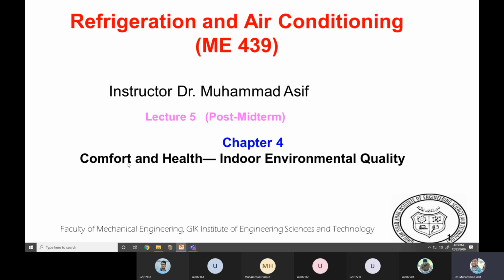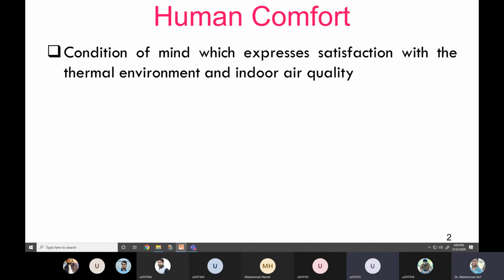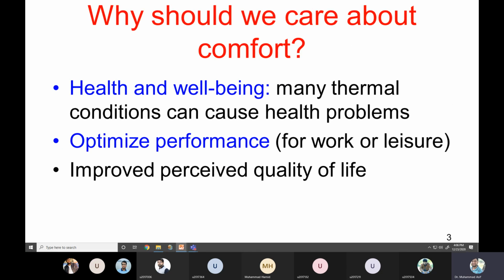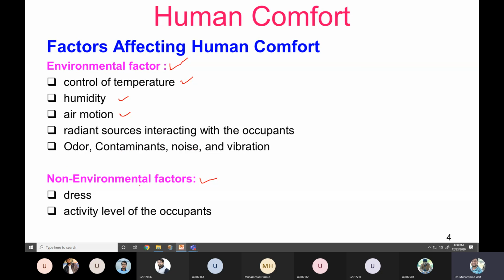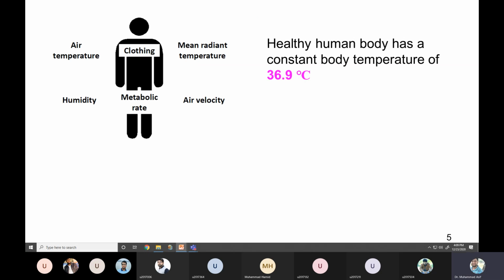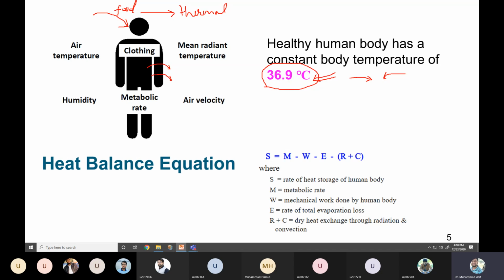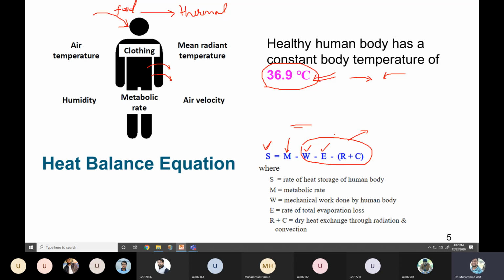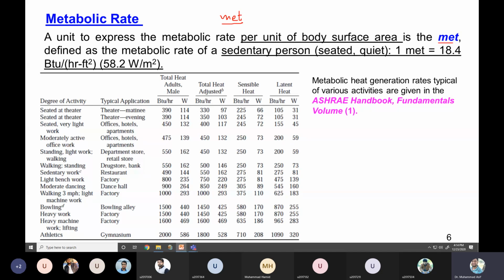Lecture 5 Comfort and Health Indoor Air Quality Chapter 4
Comfort and Health Indoor Air Quality  Chapter 4